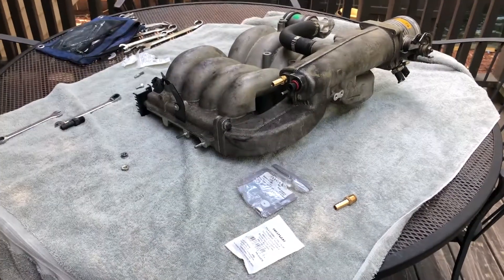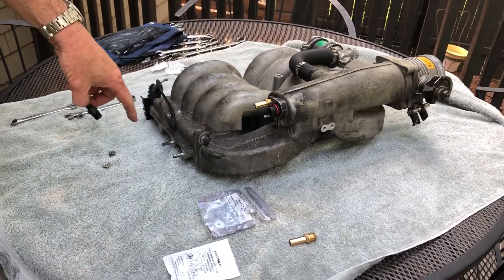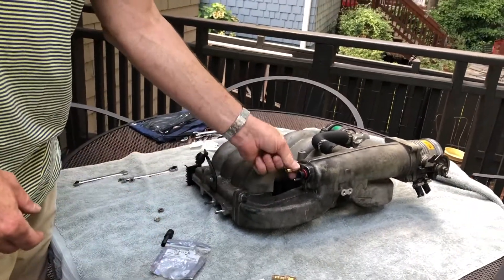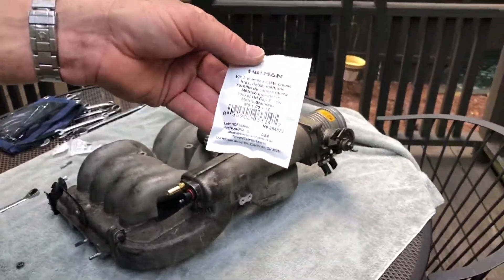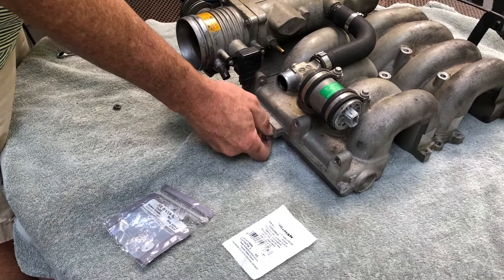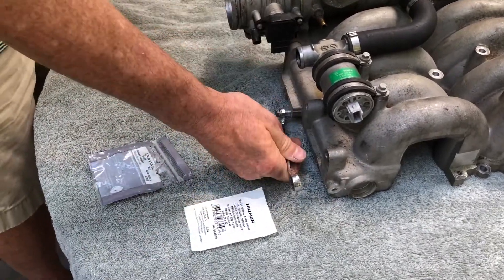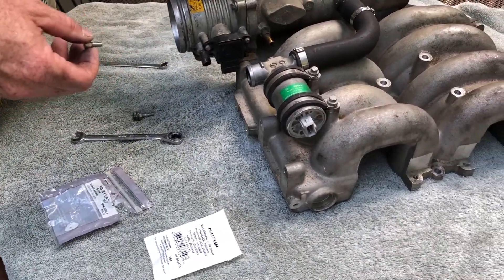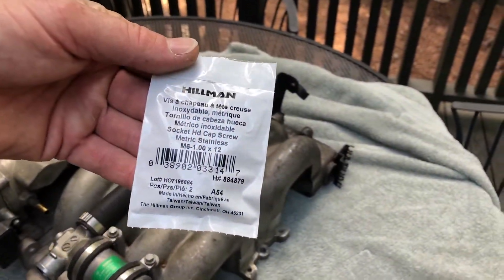Rover V8 upper air intake modifications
Here are a couple of modifications I suggest for the upper intake.

The plastic hose connection will easily brake.  Before it breaks in half and can not be removed from the manifold, replace it with a brass version.

1/4 inch threads and 3/4 barbs.

The studs make removing the manifold difficult.  With the studs the outflow hose to the heater core needs to be removed.  This means dealing with a lot of coolant.  With the studs removed the manifold can be removed more easily for replacement of spark plug wires or coils.